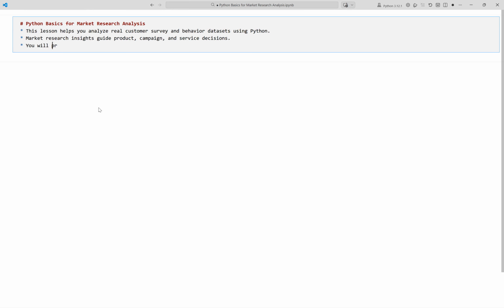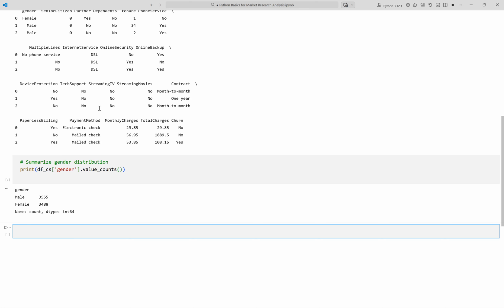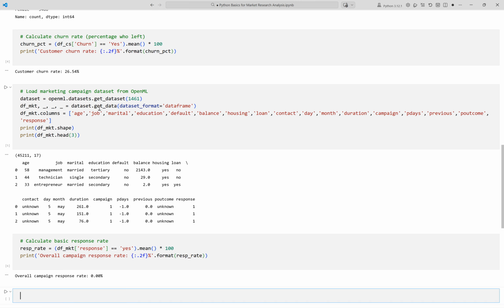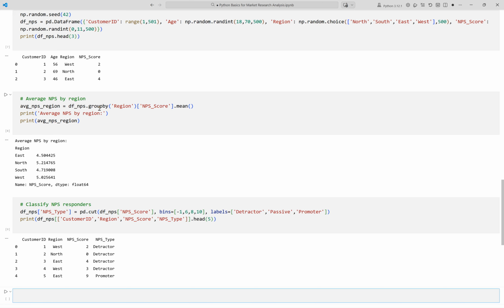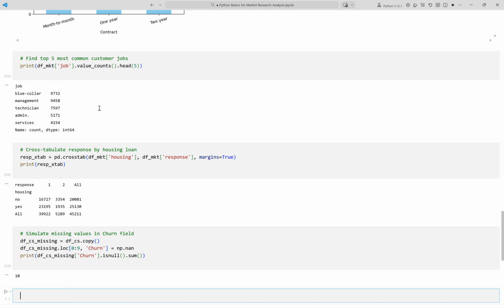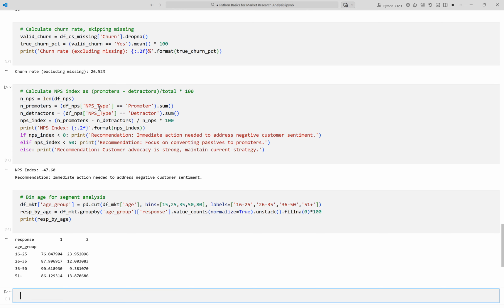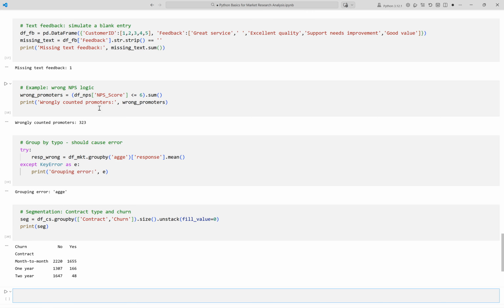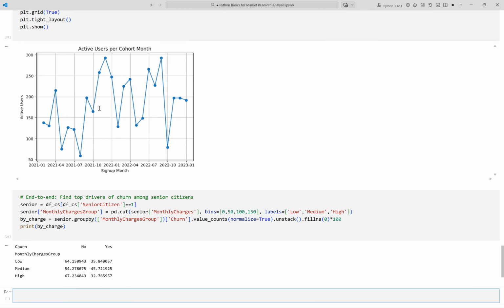Python Basics for Market Research Analysis: Essential Training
Learn how to use Python for market research by analyzing real customer survey and behavioral data. This video demonstrates practical techniques for summarizing survey responses, segmenting customer groups, and extracting actionable insights from business data. You will see how to handle common data types, calculate key metrics like churn and NPS, and visualize trends to support data-driven decisions.

Follow along as we work with real-world datasets, address common pitfalls, and apply best practices for data cleaning and segmentation. By the end, you will understand how to interpret survey results, identify high-risk customer segments, and use Python to guide marketing and retention strategies.

00:00 Introduction to Python for Market Research
00:20 Importing Libraries and Setting Up Data
01:03 Understanding Market Research Data Structure
01:42 Exploring Customer Satisfaction Survey Data
02:53 Analyzing Customer Demographics
03:40 Calculating Customer Churn Rate
04:26 Working with Marketing Campaign Data
05:30 Measuring Campaign Response Rate
06:13 Creating and Analyzing NPS Data
07:15 Segmenting NPS by Region
08:10 Categorizing NPS Scores
09:05 Visualizing Churn by Contract Type
10:08 Identifying Common Customer Jobs
10:47 Cross Tabulating Housing Loan and Campaign Response
11:38 Handling Missing Values in Survey Data
12:27 Calculating Churn Rate Excluding Missing Data
13:13 Computing NPS Index and Recommendations
14:33 Segmenting Campaign Response by Age Group
15:29 Checking for Blank Open-Ended Feedback
16:13 Avoiding NPS Logic Errors
17:08 Preventing Column Name Mistakes
17:55 Segmenting Churn by Contract Type
18:37 Analyzing Churn by Payment Method
19:35 Trend Analysis with Customer Cohorts
20:50 Predicting Churn in Vulnerable Segments
21:50 Conclusion and Next Steps